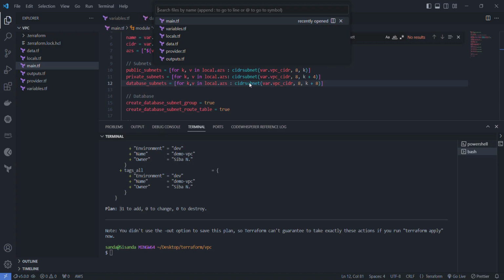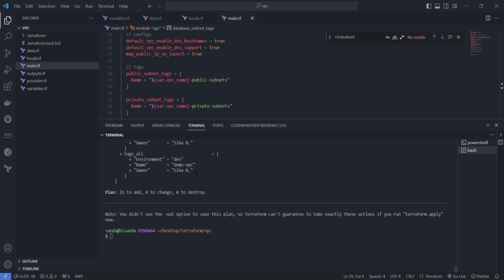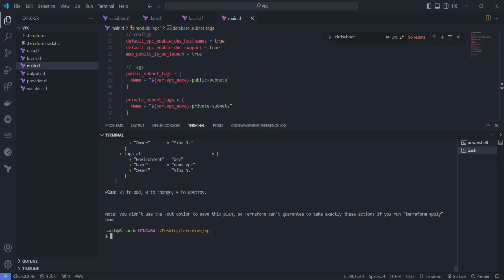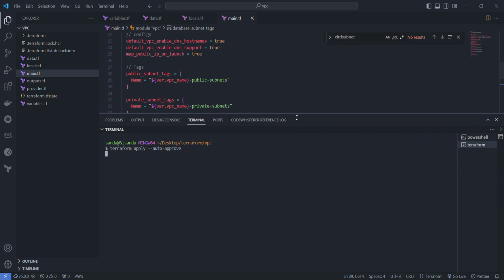Terraform: How to provision a VPC | Part 5